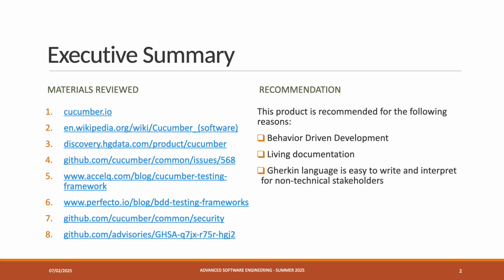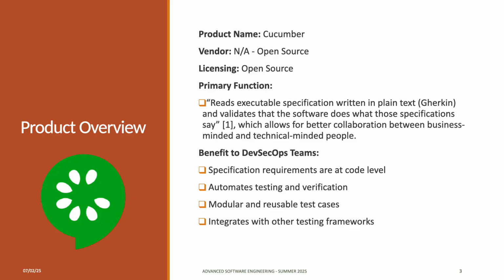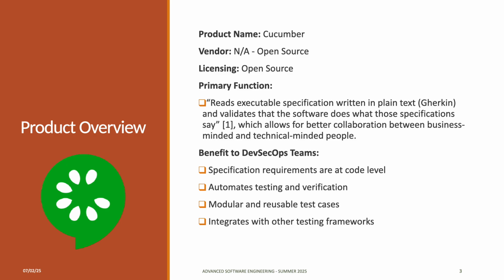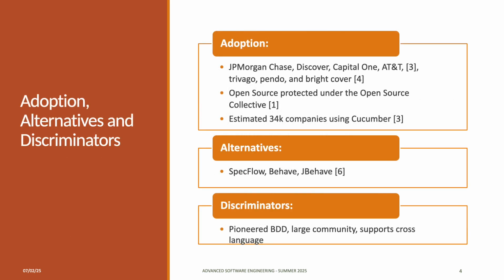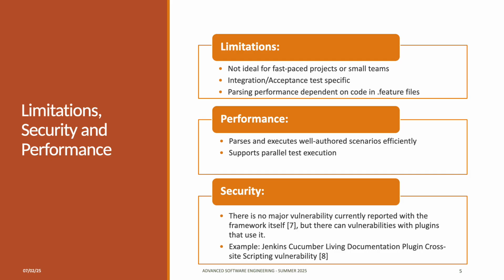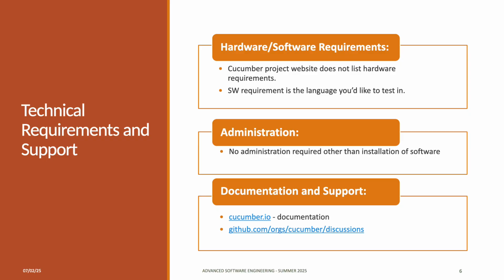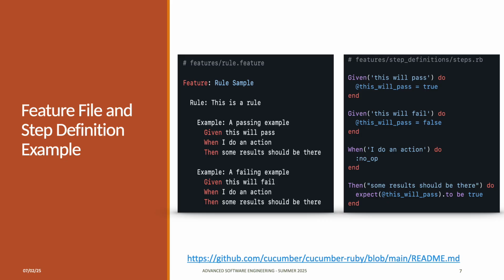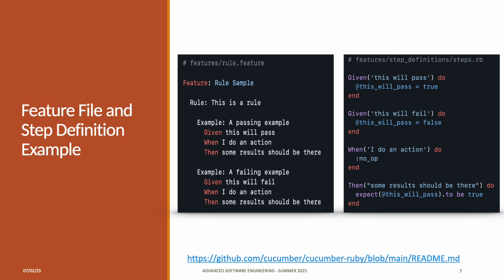Cucumber | ADV SE Summer 2025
Presentation on the Cucumber testing framework for Advance Software Engineering Summer 2025 through Rowan University.